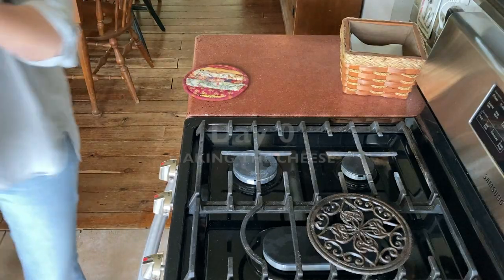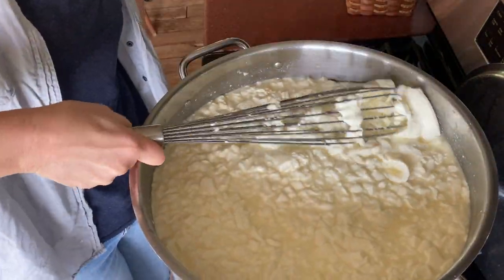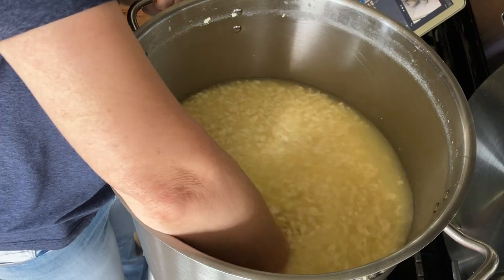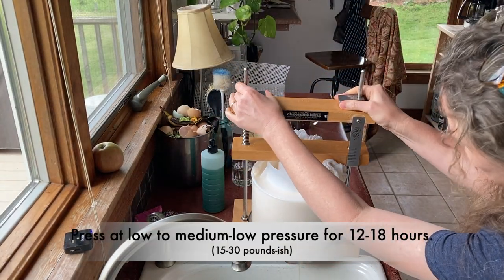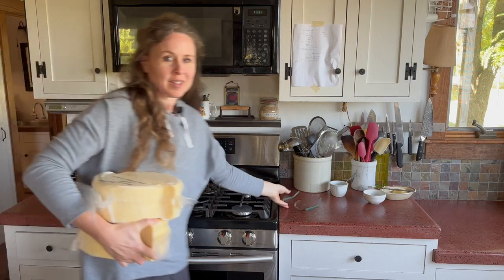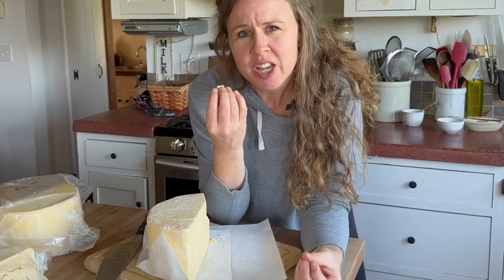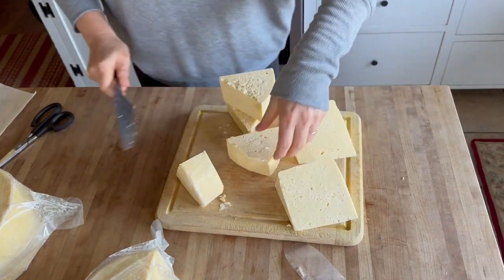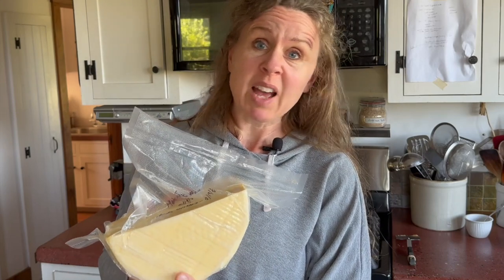How To Make Monterey Jack Cheese At Home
Monterey Jack is a simple white cheese that is similar in texture and taste to Caerphilly, a Welsh cheese. In this recipe, the milk is only heated to 100 degrees, and the salt is milled into the curd prior to pressing. It can be eaten after one month of aging, or it can be aged for much longer, if desired.

Recipe Inspiration from the Home Cheese Making Book (Amazon)
How To Make Clabber (blog)
How to Make Clabber (YouTube)

Other optional mesophilic cultures:
Flora Danica (New England Cheesemaking)

Stainless Steel Slotted Spoon (Amazon)
Curd Knife (Amazon)
Large Cheese Mold (New England Cheesemaking)
Mesh Plastic (Amazon)
Bamboo Mats (Amazon)
Netted Cheese Cover (Amazon)
Vacuum Sealer (Amazon)
Wevac Vacuum Sealer Bags (Amazon)

CHAPTERS
00:00 Monterey Jack
00:37 Mesophilic Culture: Clabber
01:08 Rennet
01:29 Checking for a clean break: cutting curd
01:58 Stirring and Cooking
02:58 Pouring off the whey
03:39 Salting and Milling
04:25 Filling the Mold
05:05 Pressing
05:44 Air Drying
05:56 Vac-packing and Aging
06:11 Tasting
09:00 Melting Test
09:53 Why a cheese might be too hard and crumbly
10:09 Learning to make cheese by feel
11:10 Final confusing thoughts